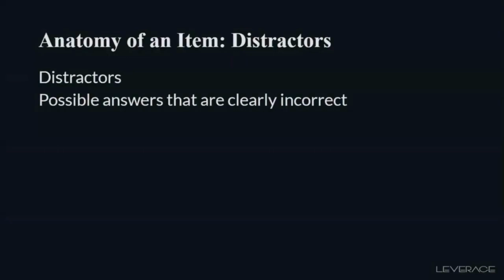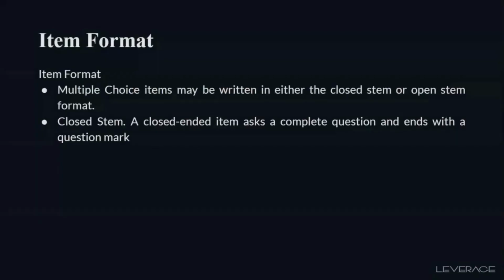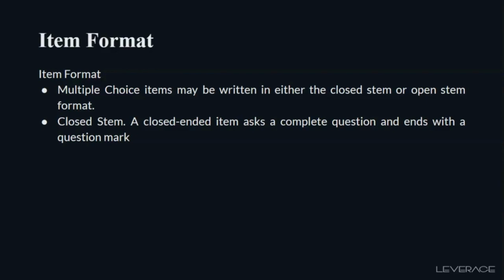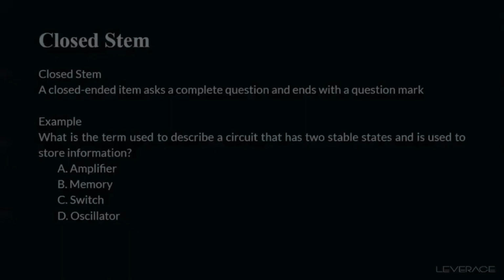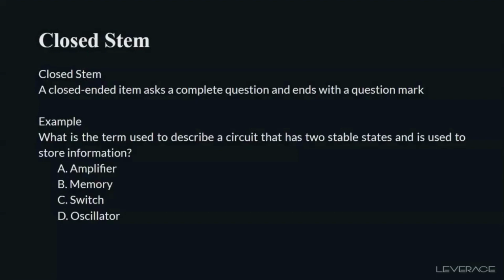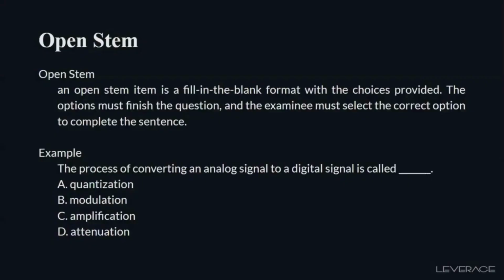Exam Development Session-I [Part 4]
You will learn how to design and administer exams that are valid and reliable, while incorporating best practices in assessment design. They will gain an understanding of the principles of good test construction, explore the different types of exams, and get hands on experience in constructing exams. The workshop will also cover the importance of item analysis, the role of feedback in exam development, and the need for test security. At the end of the workshop, participants will have the knowledge and skills to create effective exams for their own classroom or organization. @ShortsBreak_Official